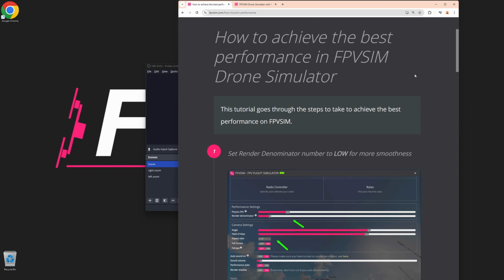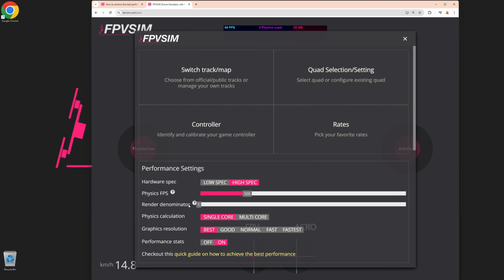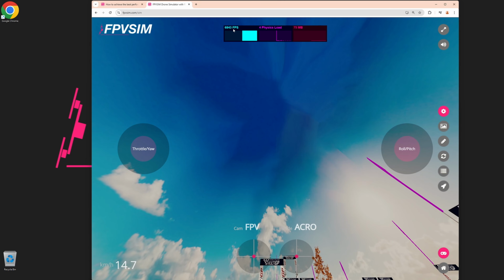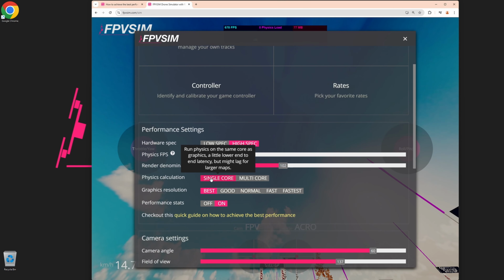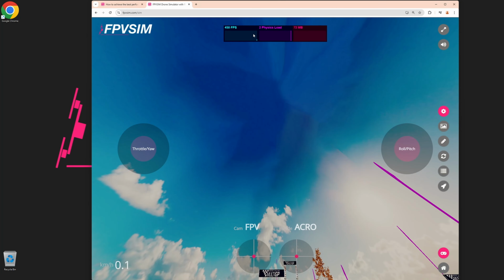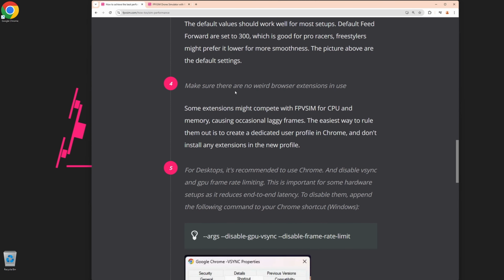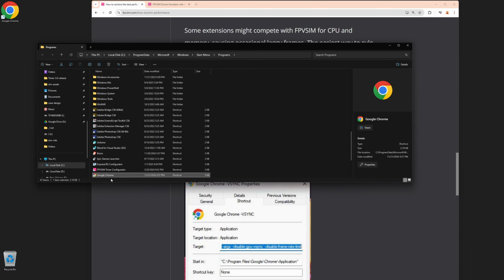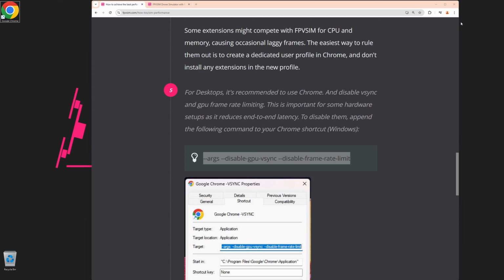FPVSIM Drone Simulator V2 Performance Tips - Disable Chrome Vsync and Frame rate limit, etc.